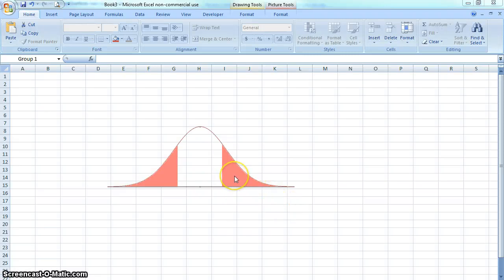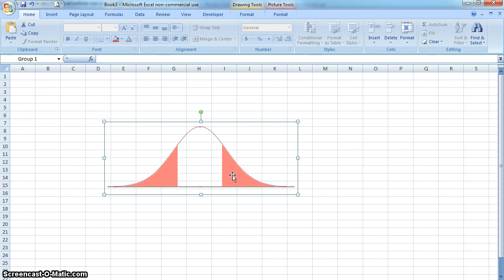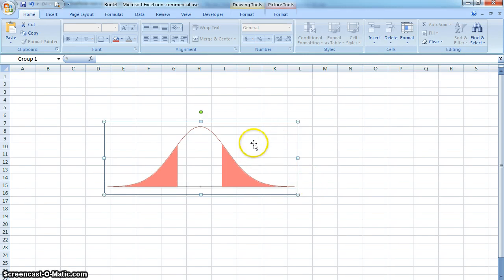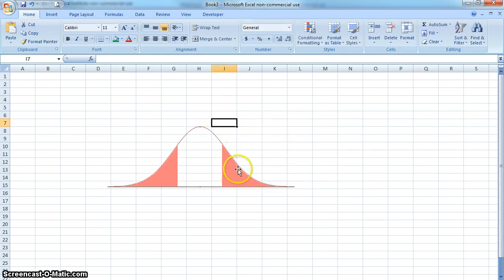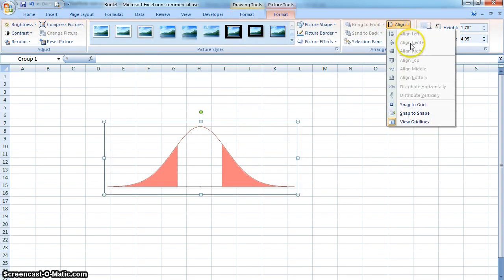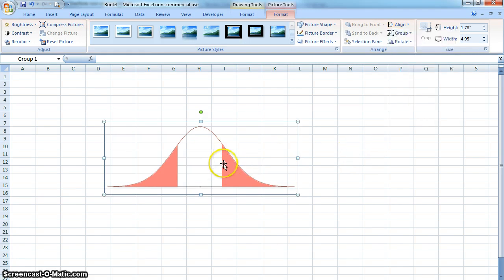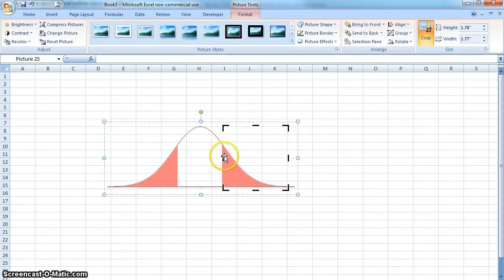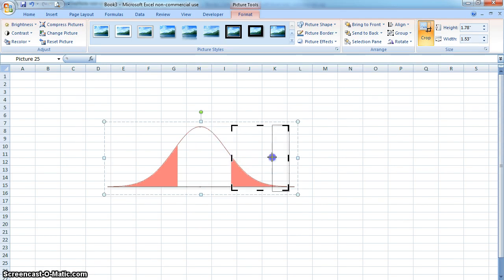Normal Bell Curve - 3 Images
This video demonstrates how to use 3 identical images in excel to composite one image of a bell curve with various fill using the crop tool.